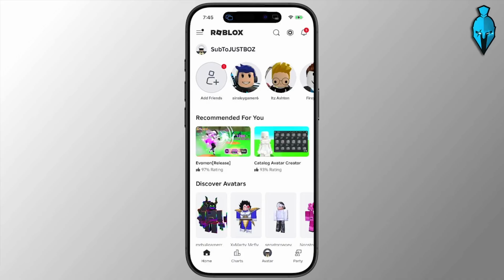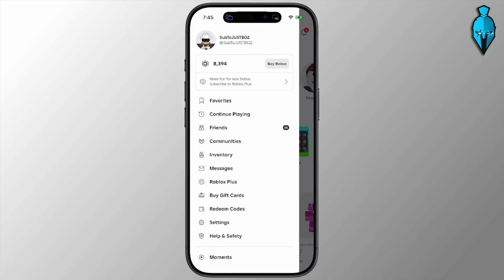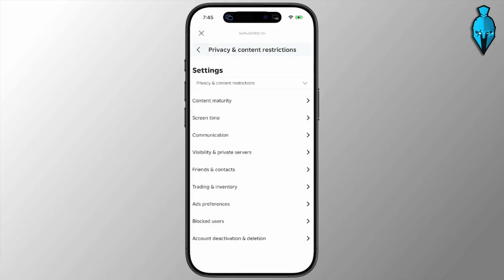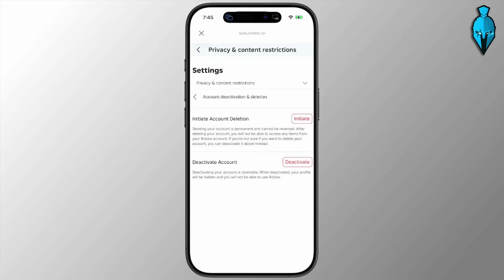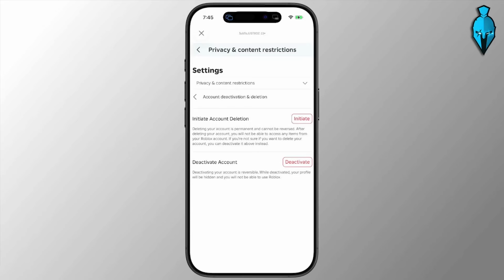How To Delete Roblox Account - Full Guide